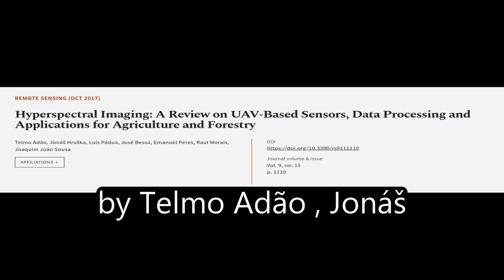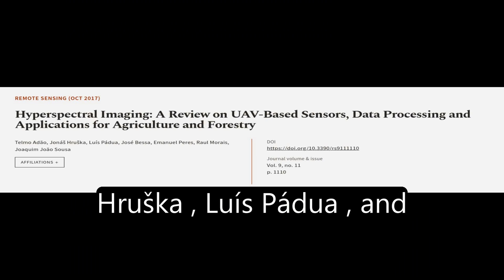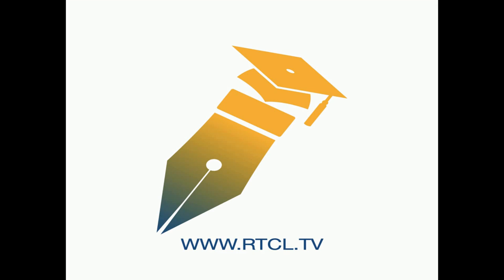Hyperspectral Imaging: A Review on UAV-Based Sensors, Data Processing and Application... | RTCL.TV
### Keywords ###

### Article Attribution ###
Title: Hyperspectral Imaging: A Review on UAV-Based Sensors, Data Processing and Applications for Agriculture and Forestry
Authors: Telmo Adão, Jonáš Hruška, Luís Pádua, José Bessa, Emanuel Peres, Raul Morais ,and Joaquim João Sousa

### Video Timestamps ###
0:00:00 - Summary
0:00:38 - Title
0:00:44 - Tail
0:00:48 - End